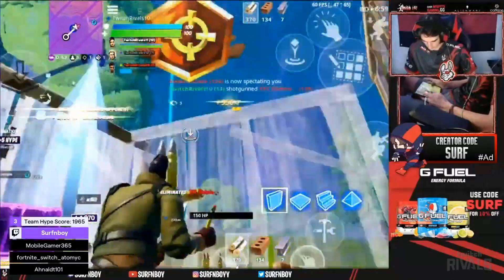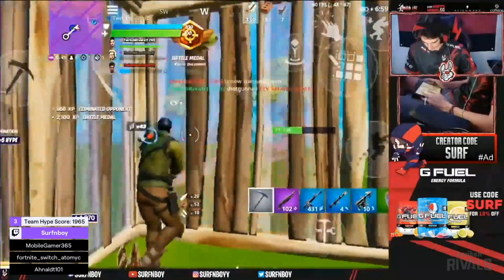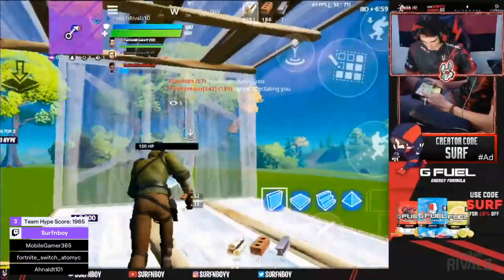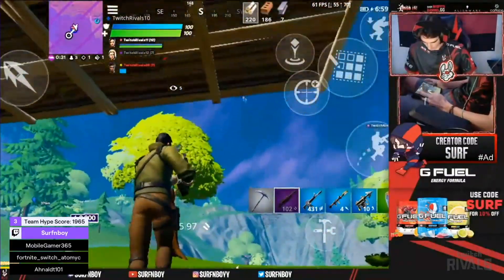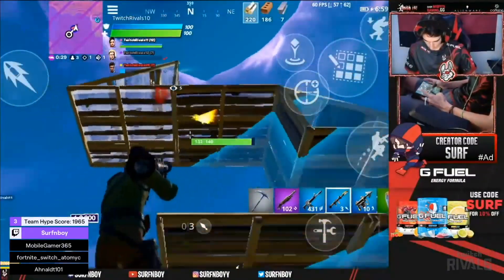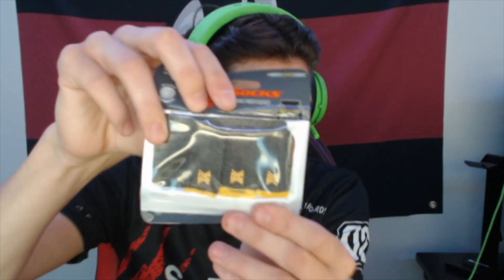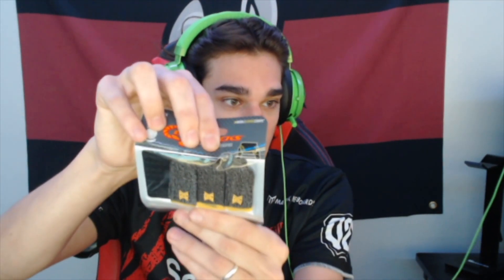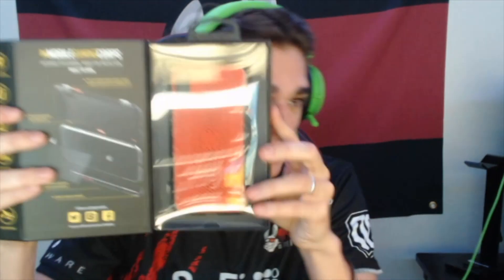Surfnboy x Mobile Gaming Corps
Content Creator For Misfits Gaming

● How To Get The Season Battle Pass For FREE in COD Mobile | FREE CP In Call Of Duty Mobile
● How To Play Claw In COD Mobile | The Easiest & BEST 4 Finger HUD To Learn For Call of Duty Mobile